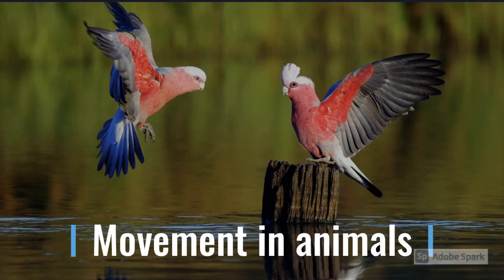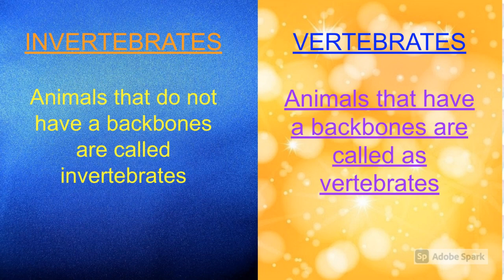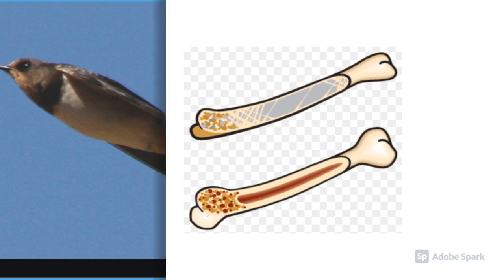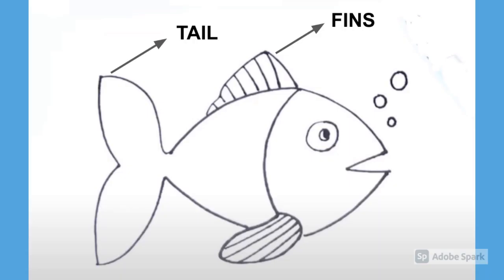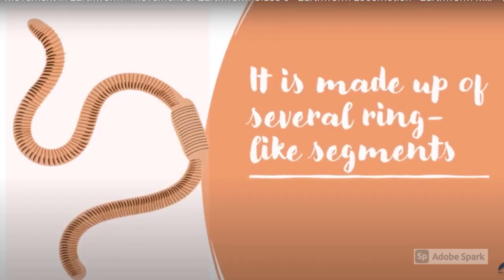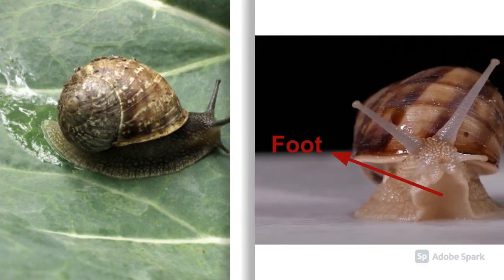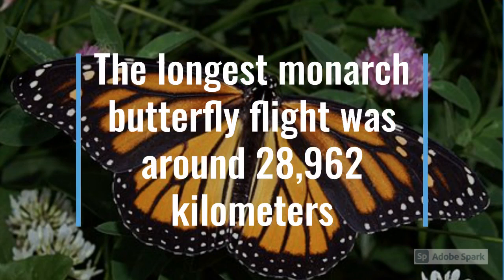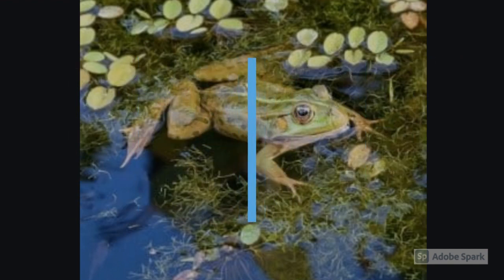Movement in Animals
in this video we will learn about the "Movement in Animals in different types of animals"